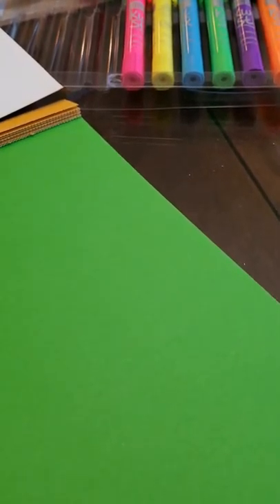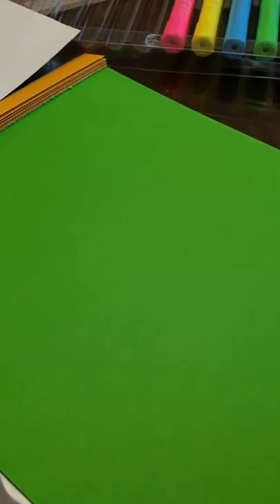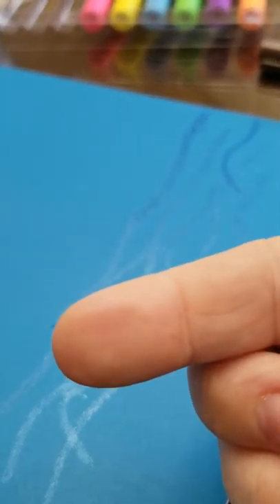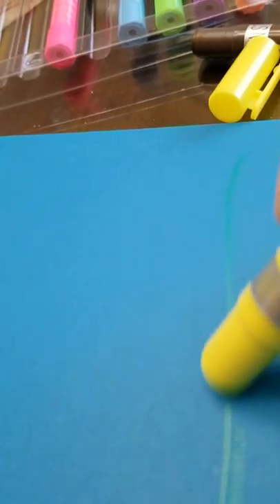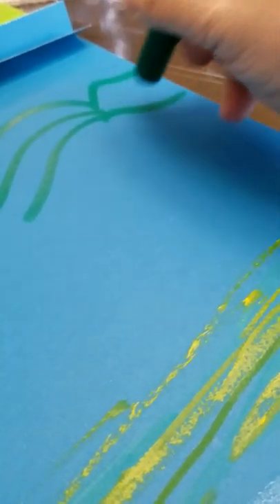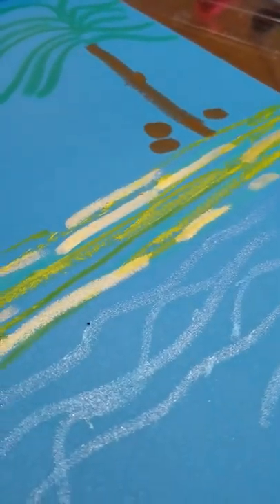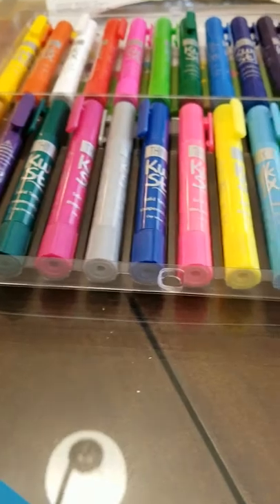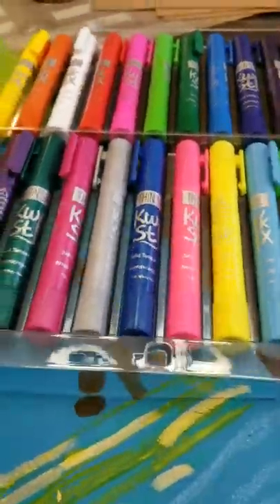Thin Stiks Creativity Pack from The Pencil Grip, Inc